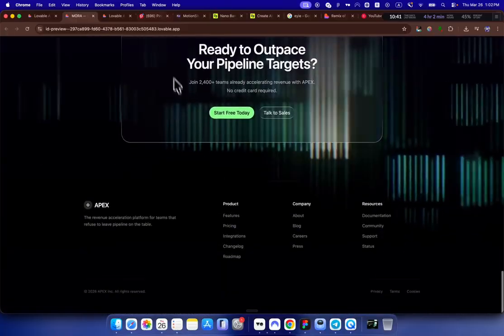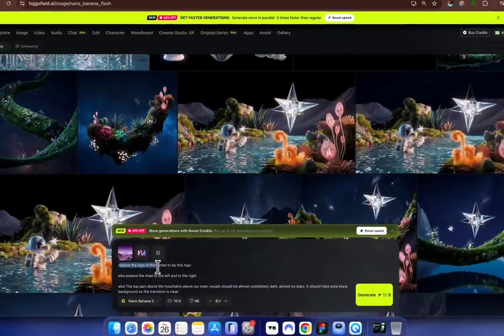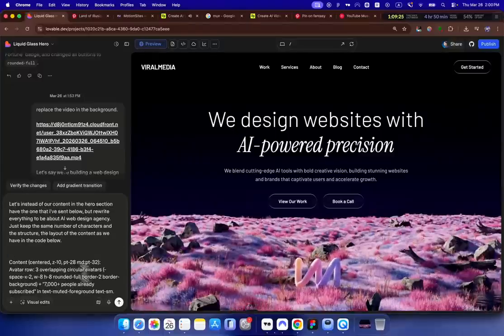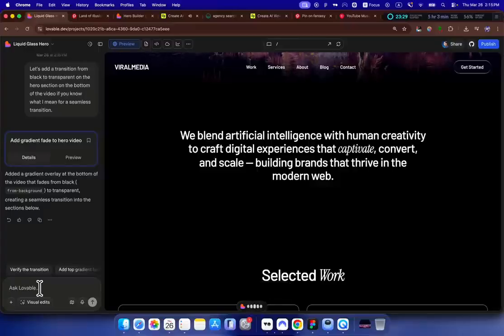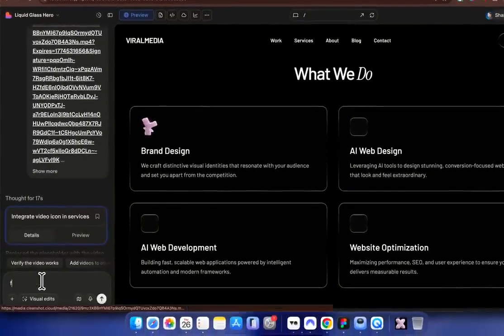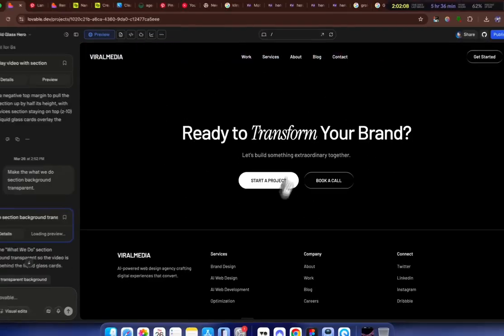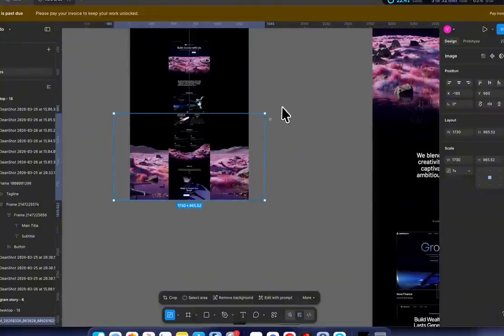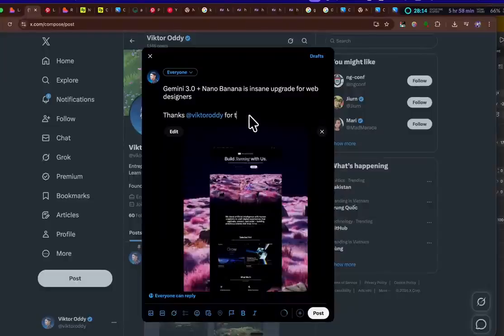I Built a $50,000 Website Using Gemini 3.1 AI (FREE)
🚀 Gemini 3.1 is changing web design forever. In this video, I’ll show you how to create stunning $50,000-style websites using the latest Gemini 3.1 AI tools, modern UI design workflows, and no-code/AI-powered development techniques.

Whether you're a web designer, developer, freelancer, startup founder, or AI enthusiast, this video will help you understand how AI is transforming website creation in 2026.

00:00 — AI Website Magic Begins
00:28 — The Secret to Better AI Designs
01:45 — Designing the Hero Section
03:40 — Bringing Designs to Life
05:55 — Building the Full Website Fast
10:15 — Polishing with Animations & Effects
19:20 — Go Viral & Get Clients

🔥 What You’ll Learn:
• How to use Gemini 3.1 for web design
• Create premium SaaS landing pages with AI
• AI workflow for modern website development
• Faster UI/UX design using AI tools
• Generate high-converting website ideas instantly
• Future of AI web design and development

💡 Perfect for:
Web Designers, Developers, Freelancers, SaaS Founders, Students, AI Creators, No-Code Builders, and Content Creators.